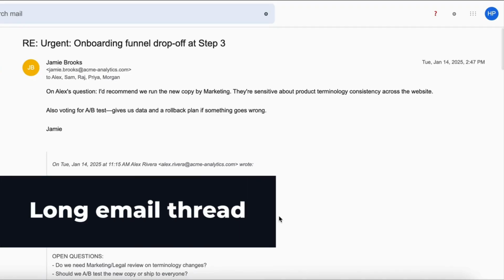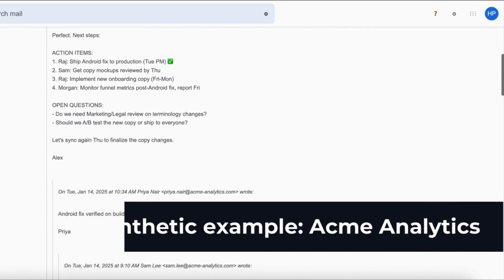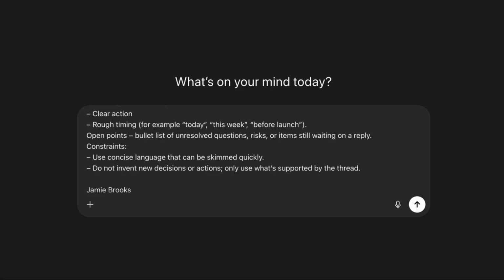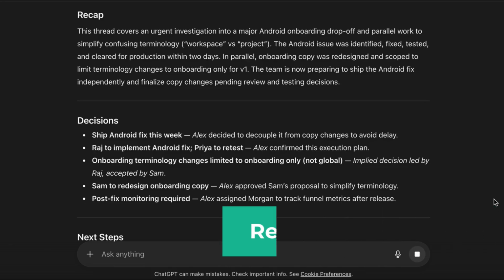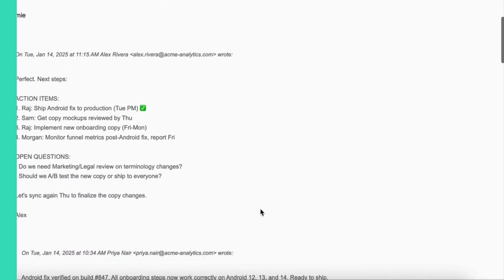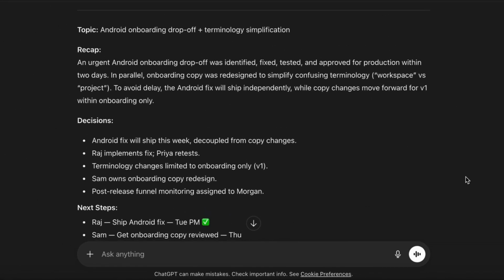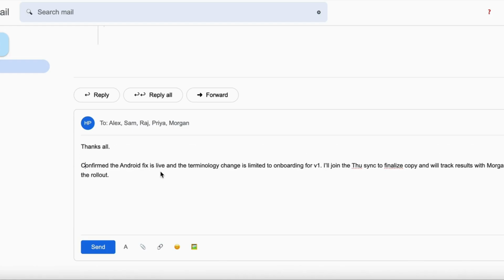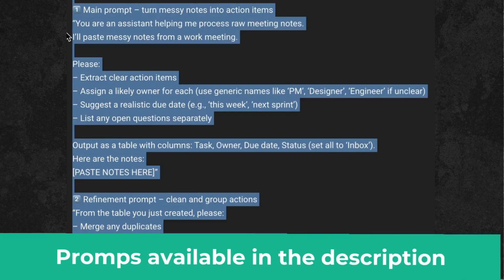From Email Overload to Crystal Clear Action Items (AI Workflow)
Drowning in emails and struggling to track decisions, follow-ups, and tasks?
This video shows a simple AI workflow that turns a messy inbox into:
- A concise summary of all discussion threads
- A clear list of decisions made
- Action items with owners and deadlines
- Any unresolved questions or blockers

Use the exact prompts from the description and apply them immediately to save hours every week.
Important Privacy Note

Always anonymise emails before pasting into an AI tool.
Remove names, email addresses, company details, and sensitive information.
Follow your organisation’s privacy and security policies.

Workflow Covered in This Video
1. Paste email threads into AI
Use anonymised conversation exports from your inbox.

2. First prompt - Extract structured info
✂️ You are an assistant helping me understand a long email thread.
I’ll paste the full conversation, including quoted messages.

Please read the entire thread and produce four sections:

Recap – 3–5 sentences explaining what this thread is about and the current status.

Decisions – bullet list of explicit or implied decisions. For each, include who decided and what was decided.

Next steps – bullet list of actions with: Owner, clear action, and rough timing (for example “today”, “this week”, “before launch”).

Open points – bullet list of unresolved questions, risks, or items still waiting on a reply.

Constraints: Use concise language that can be skimmed quickly, and do not invent any decisions or actions that aren’t supported by the thread. ✂️

3. Second prompt - Create a paste-ready summary
✂️ Using the recap, decisions, next steps, and open points you just created, write:

A short thread recap I can paste at the top of the conversation or into my notes, with:
– 1 line “Topic: …”,
– 2–3 sentences of recap,
– bullets for decisions,
– bullets for next steps in “Owner – Action – Timing” format.

Two concise reply options I could send to the thread right now:
– Option A: acknowledge and confirm decisions and my actions.
– Option B: politely clarify the open points.

Constraint: Keep the recap plus both reply options under 220 words total, and use a clear, neutral, professional tone. ✂️

4. Share and track
Paste results into your team’s tracking system or wiki.
Everyone now has one clear, actionable overview instead of scattered email threads.

Chapters / Timestamps

00:00 — The problem with overflowing inboxes
00:14 — How AI can simplify email management
00:38 — Importance of anonymising email content
01:00 — Overview of an example email thread
01:36 — Prompt 1: Extract summary, decisions, actions, open questions
02:20 — Example output from AI
02:58 — Prompt 2: Create a paste-ready team summary
03:36 — Example of a compact summary ready for sharing
04:00 — Integrating into Slack, Notion, or ticketing systems
04:28 — Recap of the workflow

Who This Is For
- Product managers
- Team leads
- Project managers
- Anyone who wants to reduce email chaos and gain clarity quickly

If you want more practical AI workflows